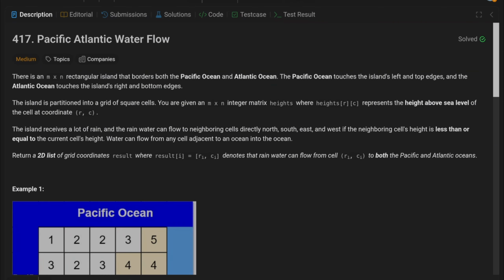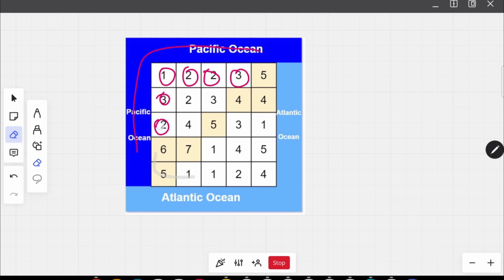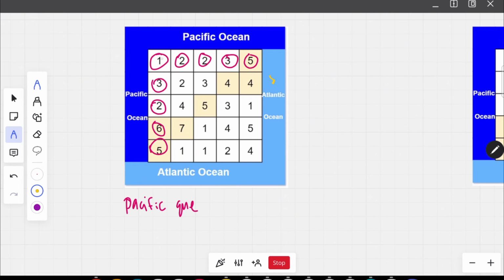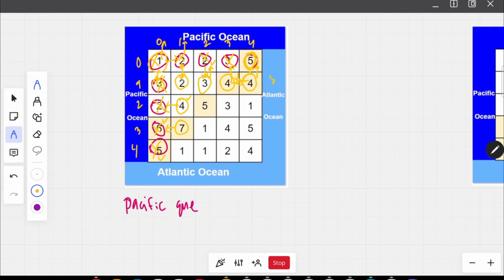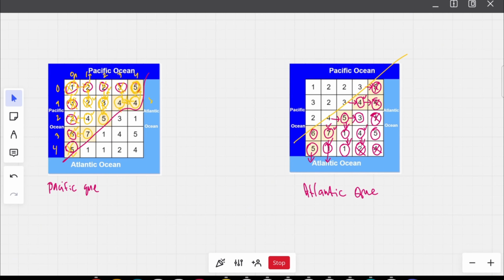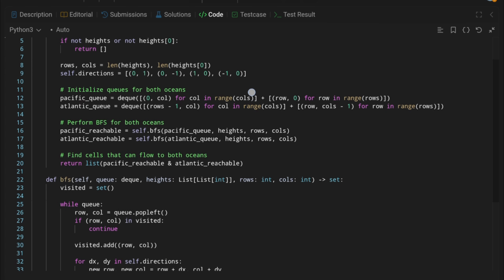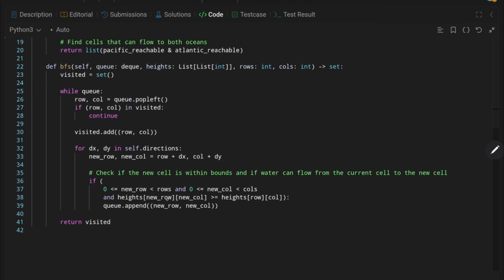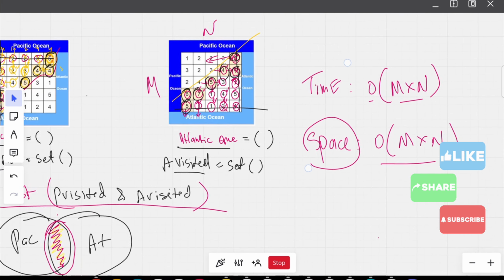Graph-6: Pacific Atlantic Water Flow | LeetCode 417 | BFS Grid Traversal Explained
🌟 Solve the 'Pacific Atlantic Water Flow' Problem with an Efficient BFS Solution! 🌟

In this video, we solve the "Pacific Atlantic Water Flow" problem using Breadth-First Search (BFS). This is a classic grid-based graph traversal problem that frequently appears in coding interviews and helps you understand multi-source BFS and how to handle connected components in a grid.

What You’ll Learn:
✅ How to traverse a grid using BFS to identify cells that can reach both Pacific and Atlantic oceans.
✅ Multi-source BFS technique to efficiently solve grid-based problems.
✅ In-place grid modification to optimize space usage.
✅ Key strategies for solving grid-based graph problems in coding interviews.

Problem Overview:
Given a matrix heights representing the height of land in a grid, water can flow from a cell to its adjacent cells (up, down, left, or right) if the adjacent cell has a height less than or equal to the current cell. Your task is to find the cells that can flow to both the Pacific Ocean and the Atlantic Ocean.

The Pacific Ocean touches the left and top edges of the grid, while the Atlantic Ocean touches the right and bottom edges.

📌 Applications:
1️⃣ Hydrological Modeling: Simulating water flow across different terrains to predict flood zones and water drainage paths.
2️⃣ Urban Planning: Designing drainage systems that account for water flow from different sources.
3️⃣ Geographic Information Systems (GIS): Analyzing water flow patterns for environmental studies and disaster management.

Solution Overview:

Step 1: Initialize two queues for cells connected to the Pacific and Atlantic oceans.
Step 2: Use BFS to traverse the grid and mark cells that can reach each ocean.
Step 3: Find the intersection of cells reachable by both oceans.
Time Complexity:

O(M x N), where M is the number of rows and N is the number of columns.
Space Complexity:

O(M x N) for the BFS queue.

The 'Pacific Atlantic Water Flow' problem is an excellent exercise for practicing multi-source BFS and understanding grid-based graph traversal techniques. By the end of this tutorial, you'll be confident in solving grid-based problems using BFS in coding interviews.

💡 Engage with Us:
Have questions or alternative solutions? Let’s discuss and learn together.